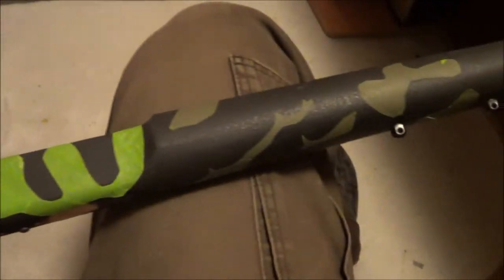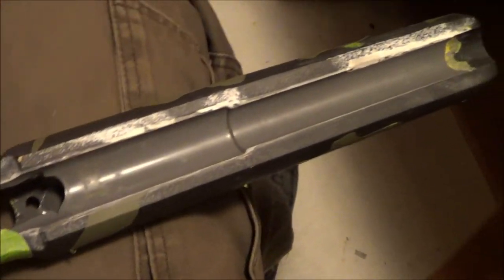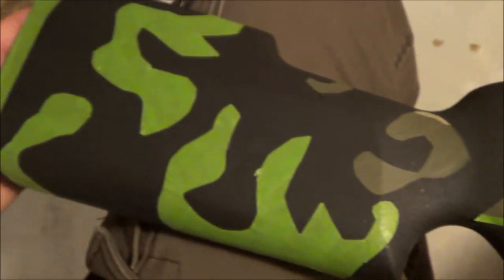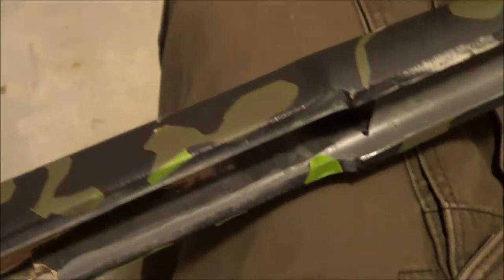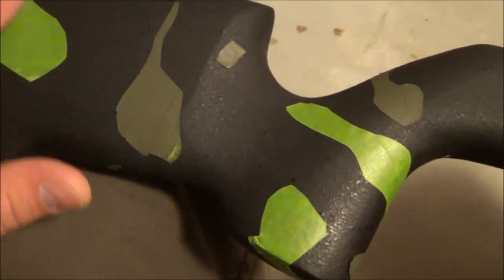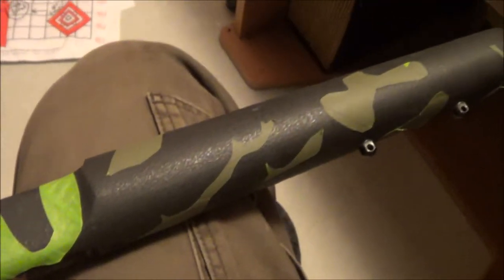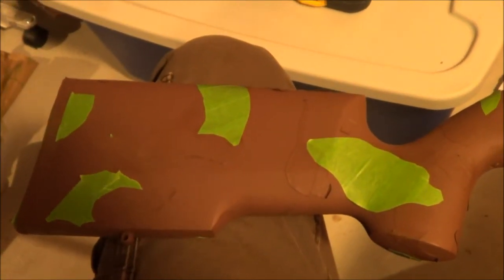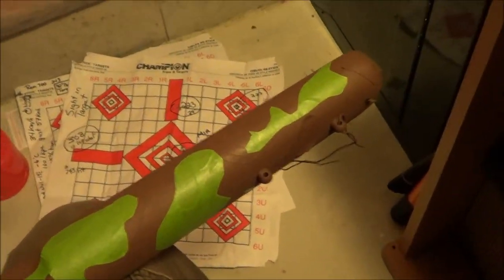BEST CAMO PAINT JOB DIY PAINTING TACTICAL RIFLE SAVAGE MKII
TACTICAL SAVAGE MKII BUILD PART 4. THE LAST STEP TO THE PROJECT IS TO PAINT THE STOCK AND MAKE IT LOOK BETTER WITH A CUSTOM LOOK. I DECIDED TO GO WITH A 4 COLOR WOODLAD CAMO STYLE PAINT SCHEME. THIS I